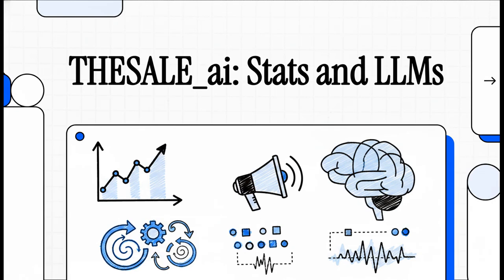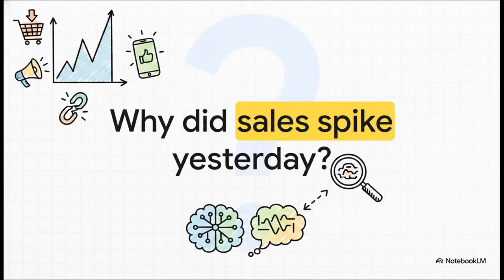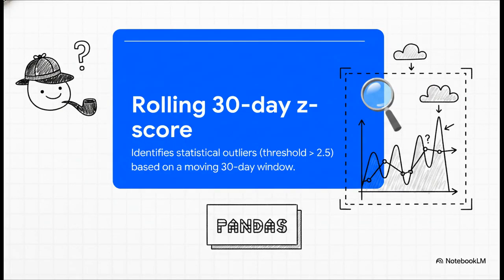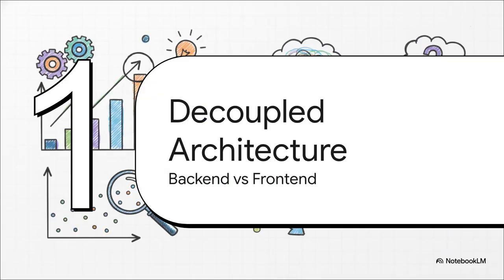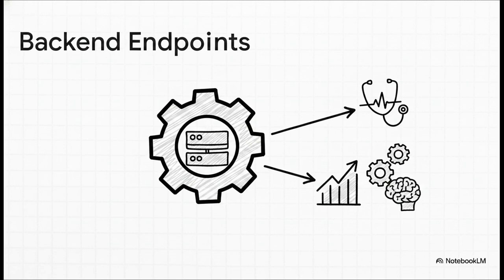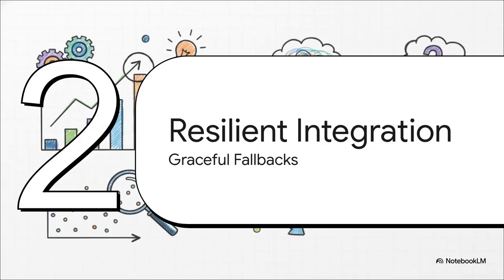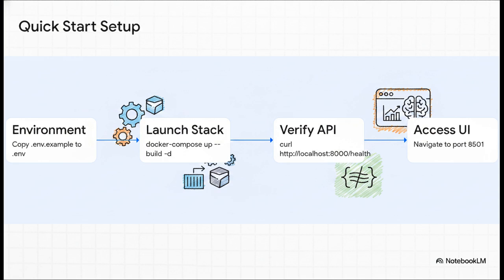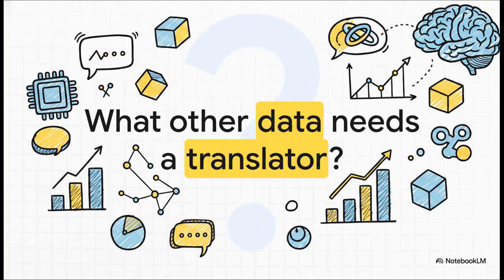THE SALE ai Stats and LLMs